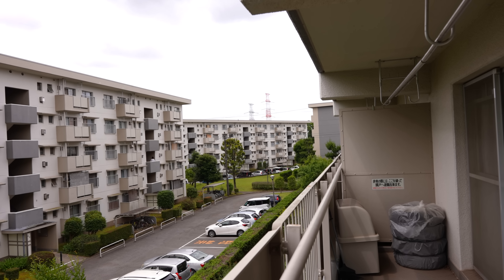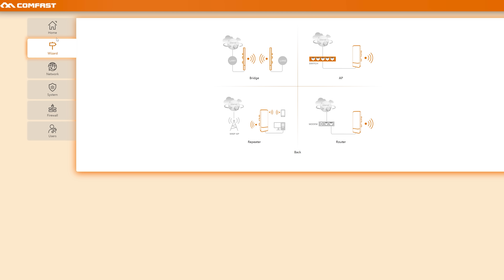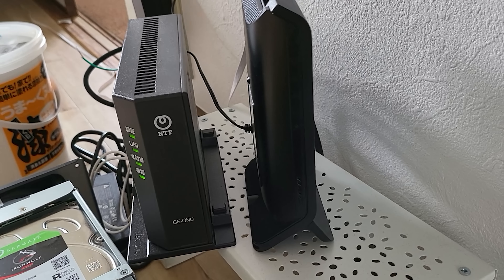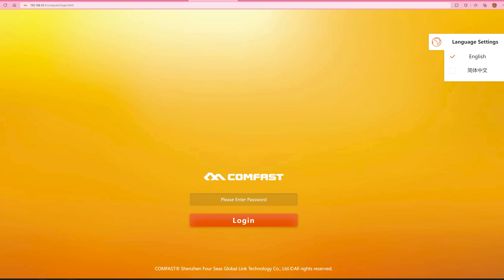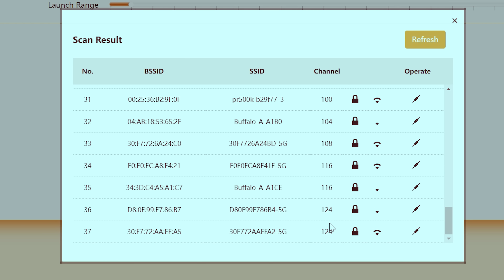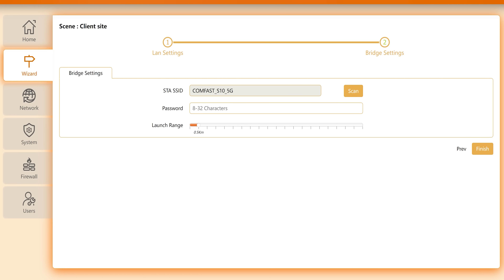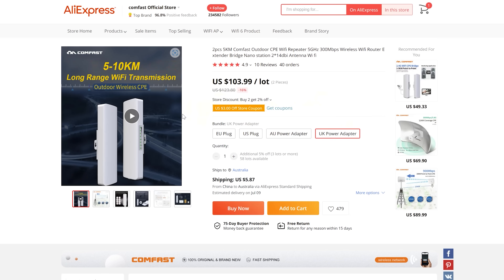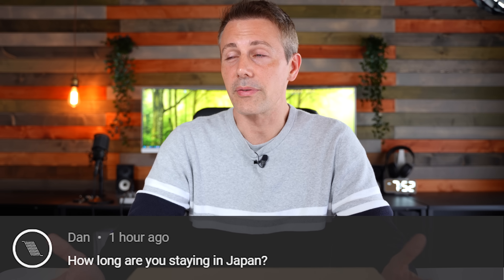How I setup Free Internet for my Family (Bridging Comfast CPE Outdoor Wireless Units)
Free internet. Is that a thing? Today I explain how I was able to setup two comfast CPE outdoor wireless units (CF-E313AC) in bridge mode to extend my internet to a location over 150 meters away, with a very reliable connection.  The best thing is I now can save my family $35 a month!

Here is a $50 unit for 2 pcs that has good reviews

Chapters
00:00 How I am running the units to the other location
02:04 Setting up your router with the right settings for internet and gateway (important)
06:42 Setting up Point 1(Sending Side)
09:25 Setting up Point 2 (Receiving Side)
12:31 Other things to consider
14:32 Question of the Day, how long as you staying in Japan for?

best budget comfast cpe outdoor wireless bridge
value router wifi bridge, this is the comcast unit cpe 313ac